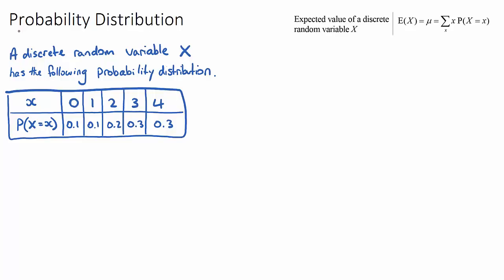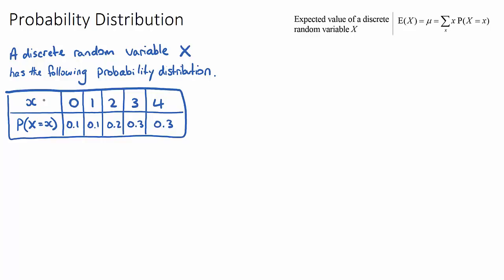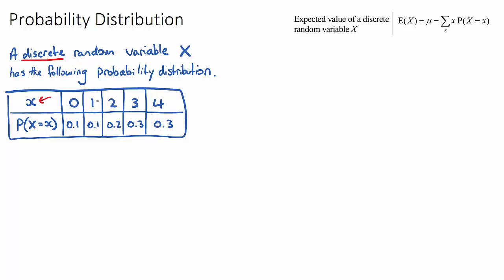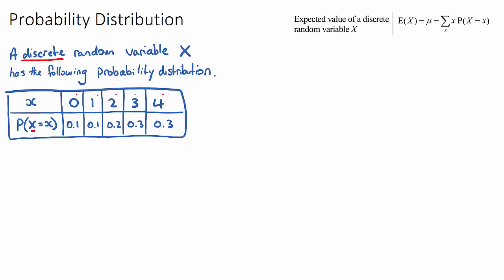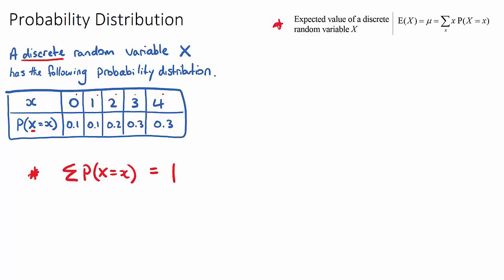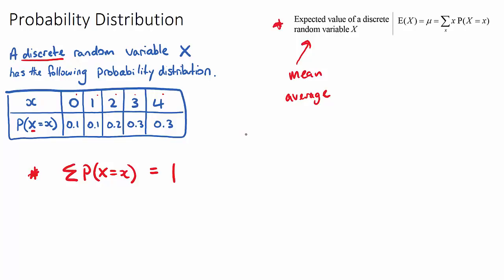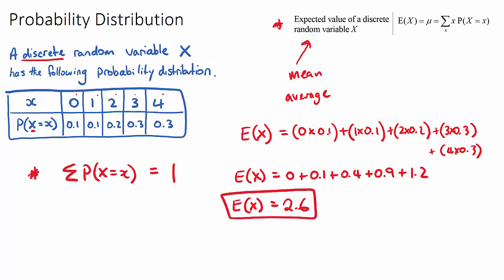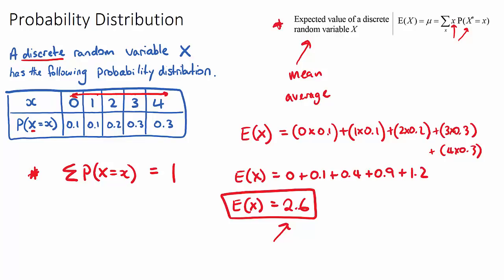Probability Distribution (IB Maths HL)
This video covers Probability Distribution, a key exam concept found in IB Maths HL Topic 5, Statistics & Probability.